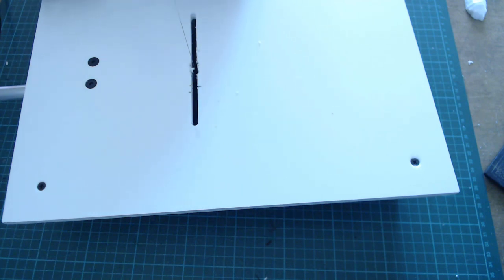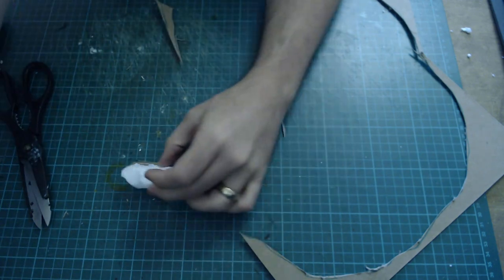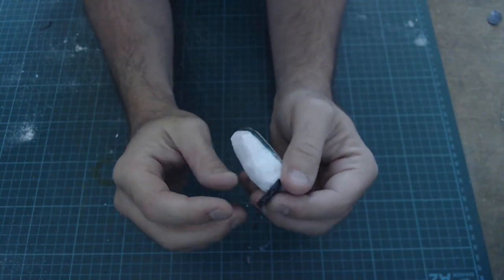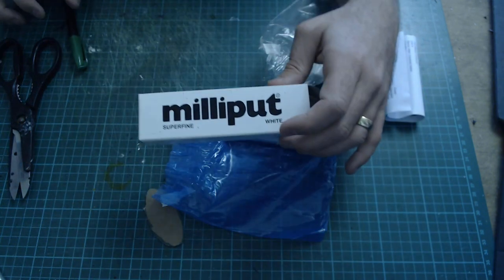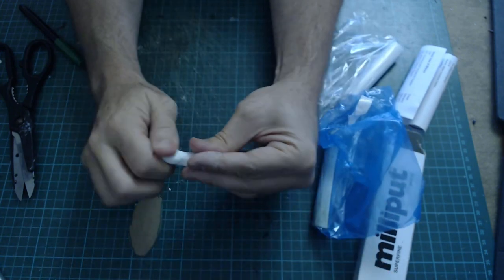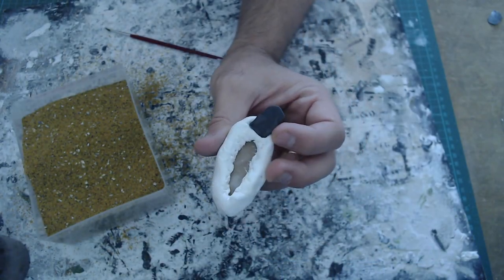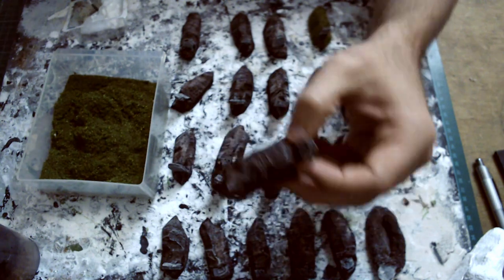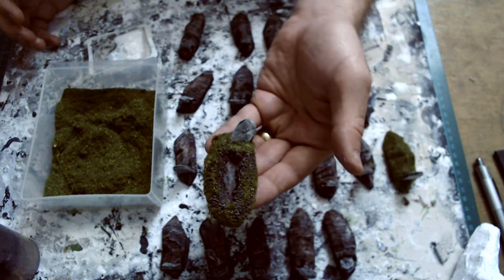Bree Graveyard Terrain Guide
Lets build some spooky terrain for Halloween month starting with some quick and easy graves.